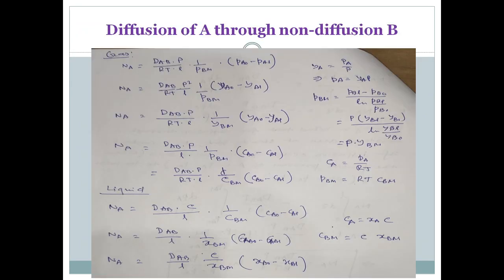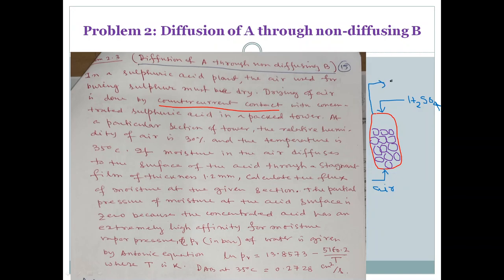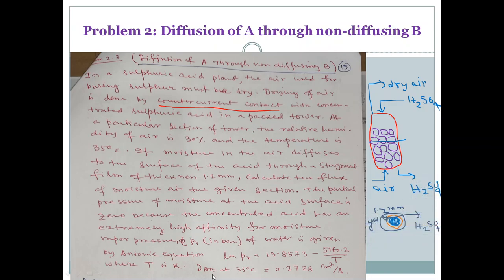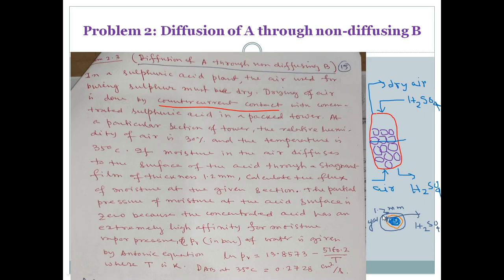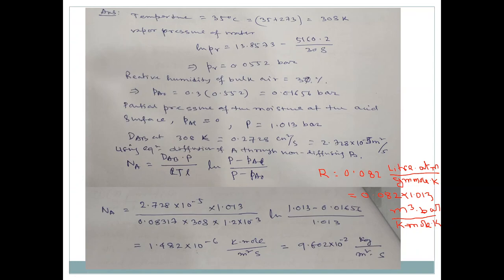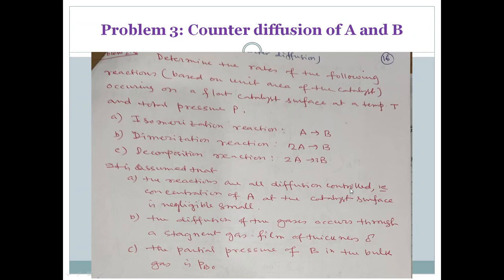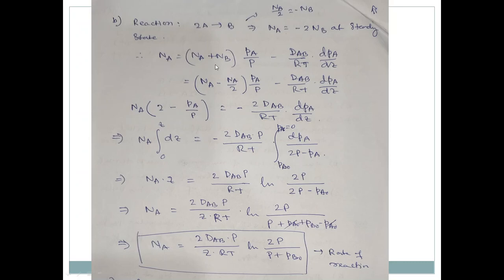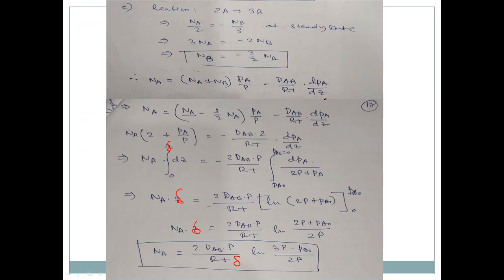Mass Transfer Lecture 07 Molecular diffusion 04